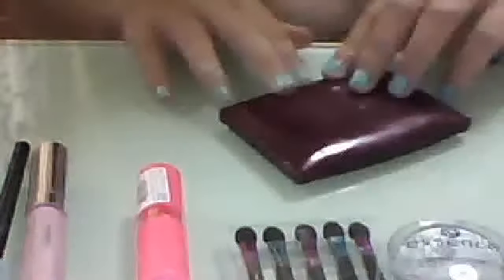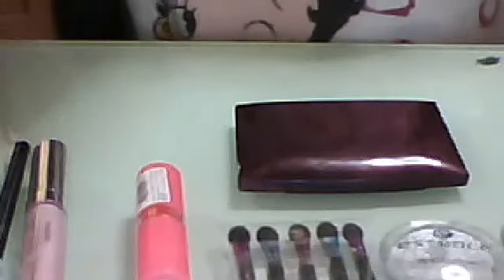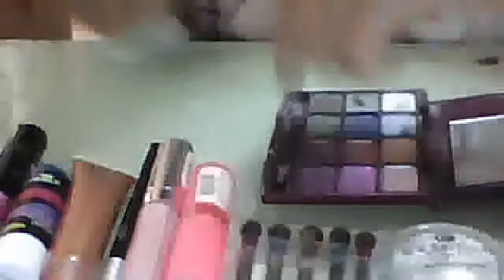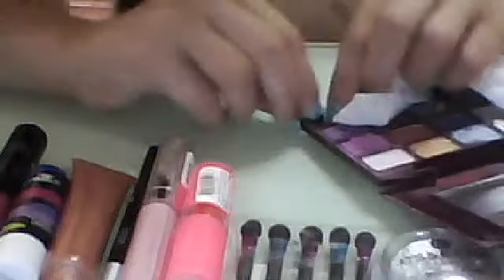Showing you my new make up.....